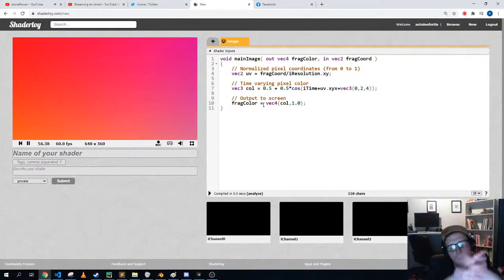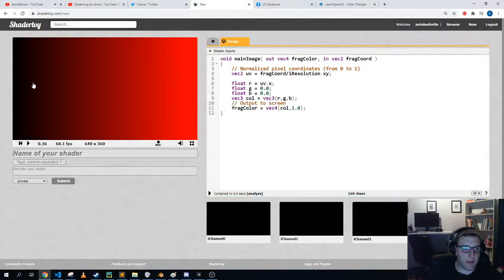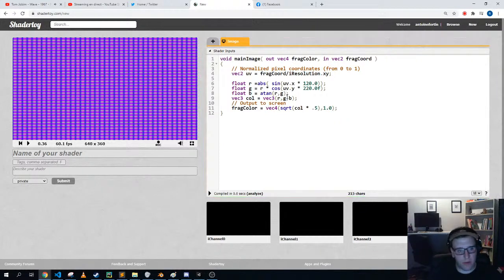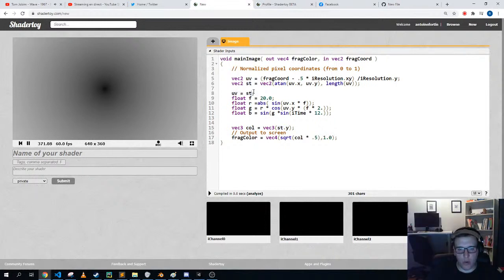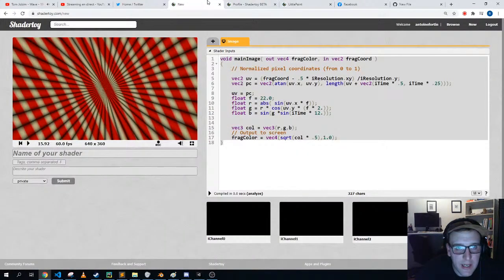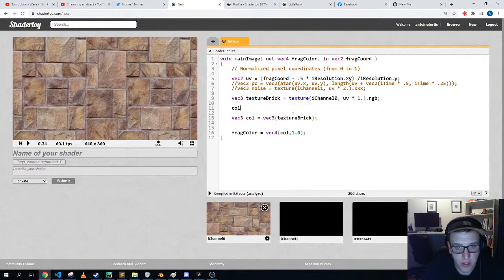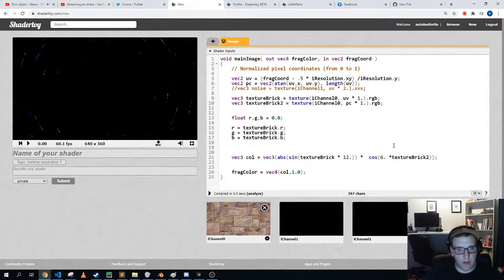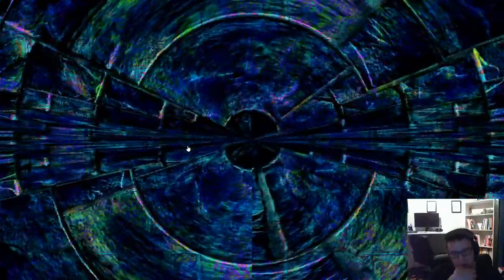Copie de ShadersAndBeat-#000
This is mostly just a test.